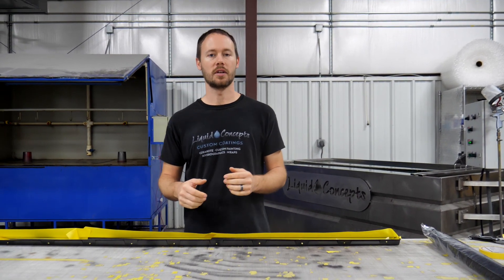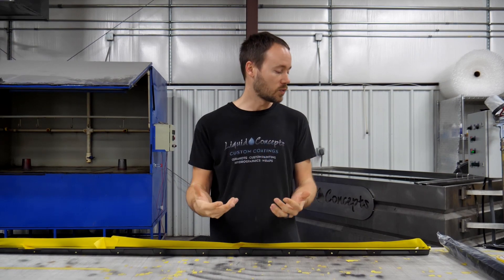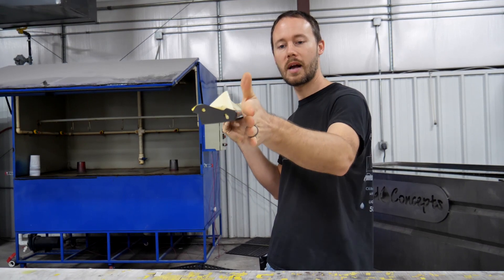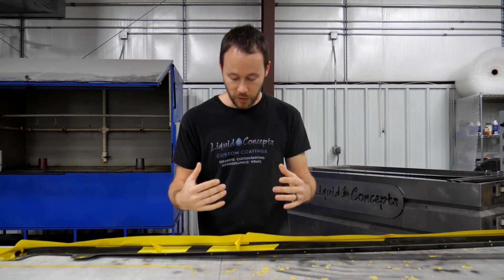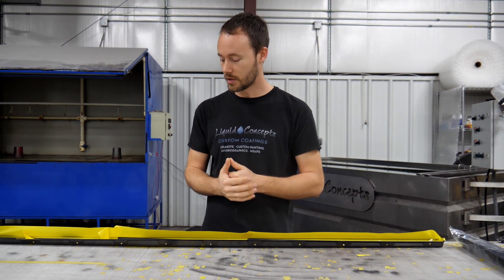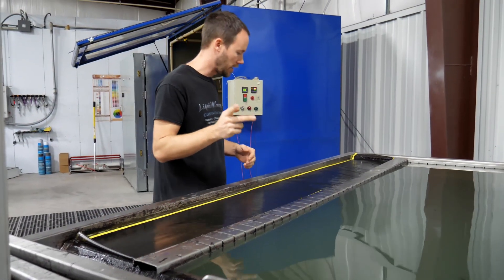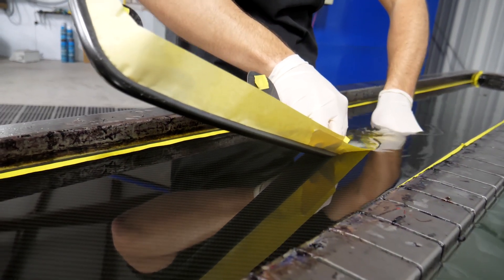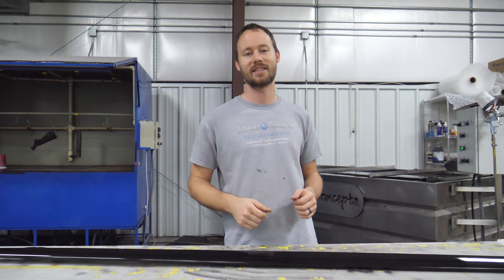HOW TO HYDRO DIP SIDE SKIRTS | Liquid Concepts | Weekly Tips and Tricks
In this episode of our weekly tips and tricks video, Bryan teaches us the best way to hydro dip a side skirt, he goes over the best techniques and methods to perform when hydro dipping side skirts.